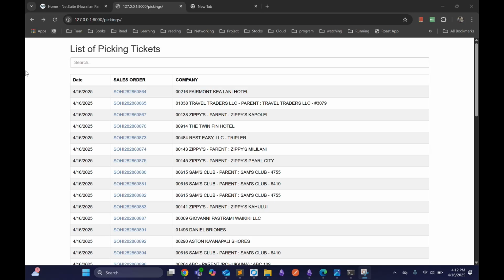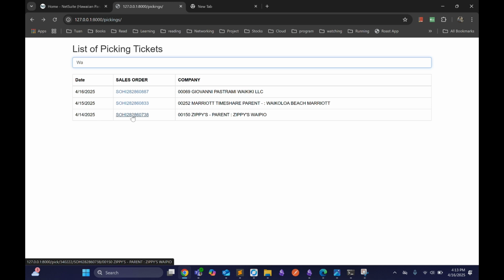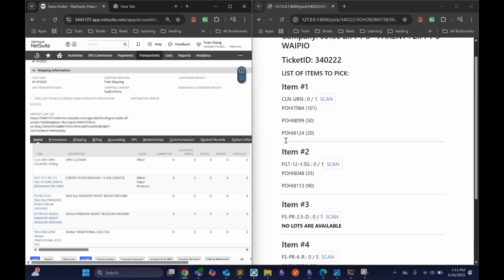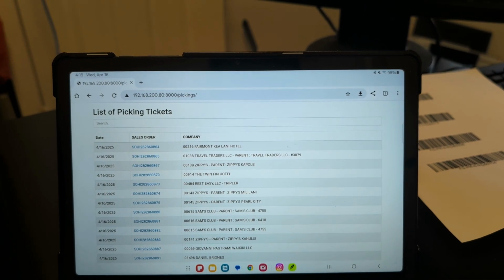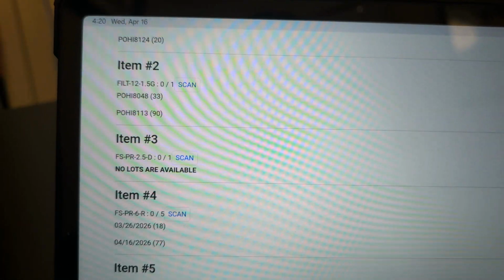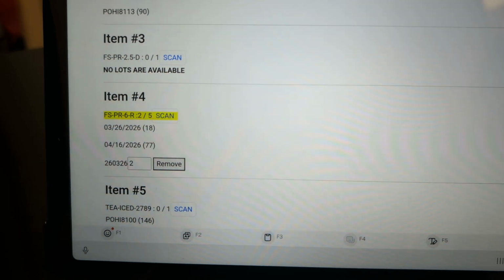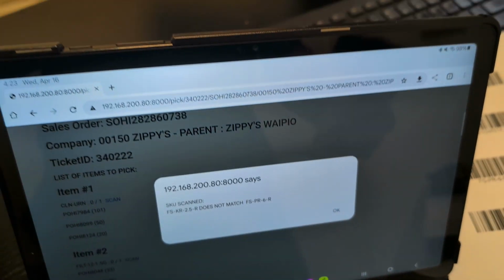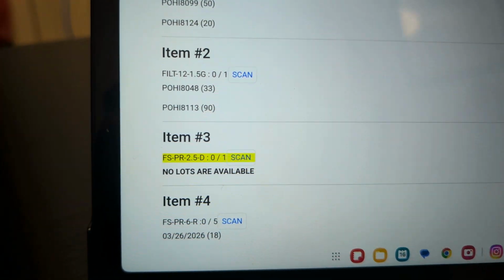[Prototype] Warehouse Management System, Barcodes, and NetSuite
I developed a prototype of a Warehouse Management System (WMS) that utilize a barcode scanner. The WMS is integrated with NetSuite using APIs to pull Sales Order data and stock inventory.